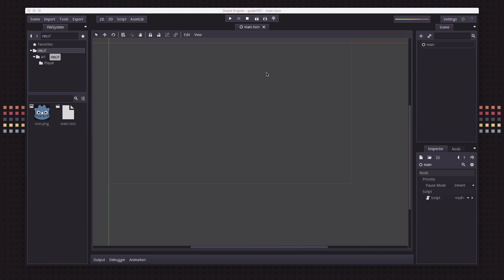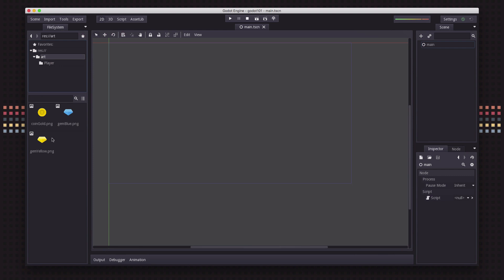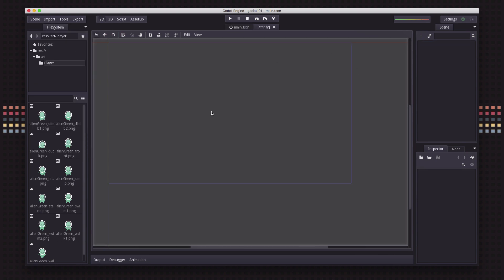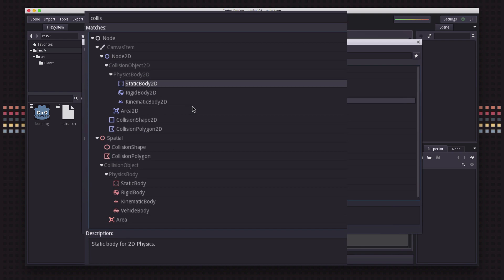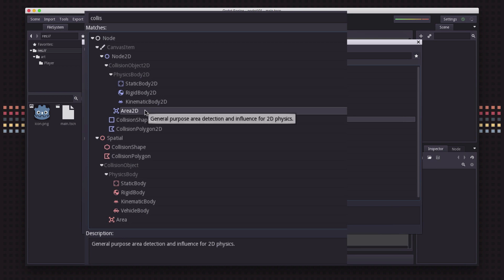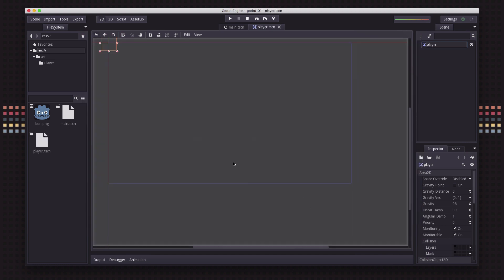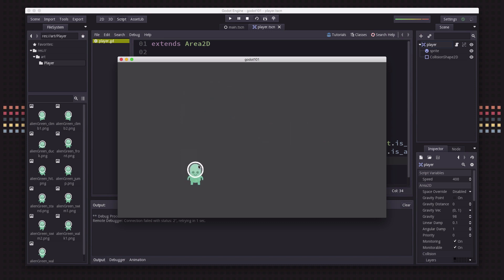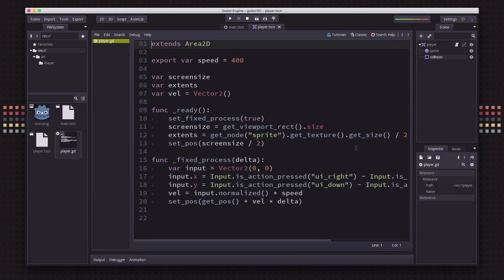Godot 101 - Part 5: Player-controlled Sprite